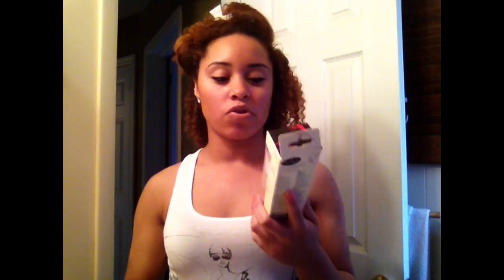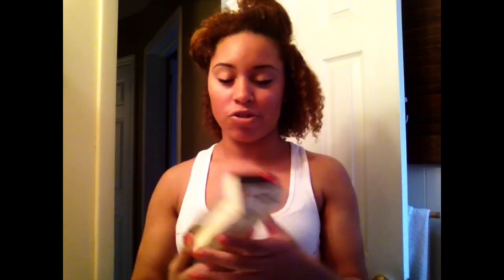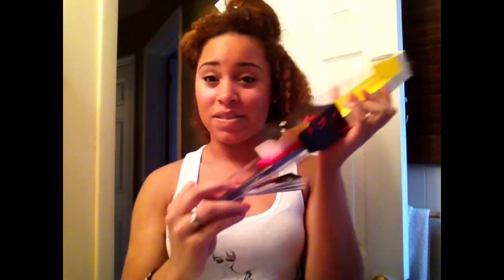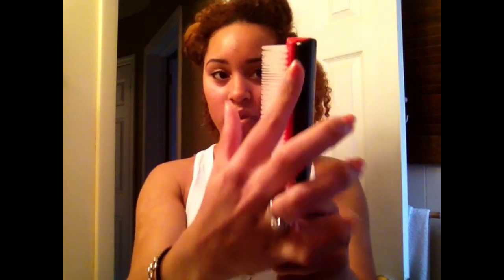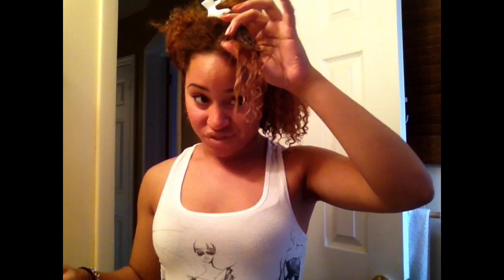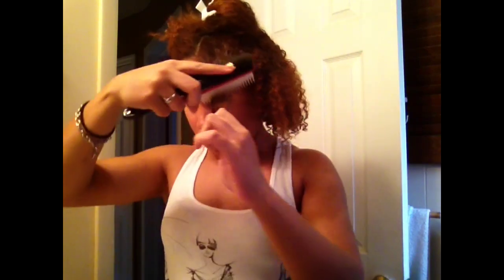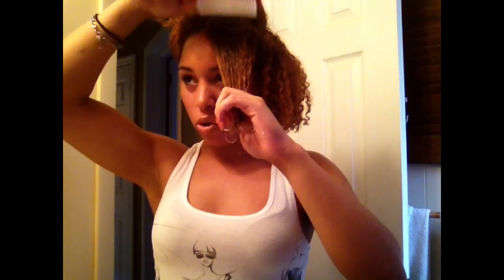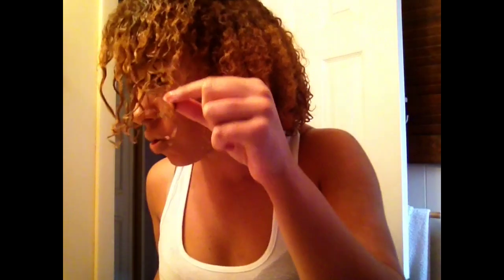Denmam Brush ~ Define And Enhance Curls | MsAriella89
Denmam brush from Sally's Beauty Supply $7-$8

About me:

Hi, my name is Ariella. I got my last relaxer the summer of 2009.  I began watching YouTube videos in search of someone with a similar curl pattern and texture.  At that time, the natural hair community on YouTube was much smaller.   I did't recognize anyone with hair quite like mine.  And so I began to document my journey through vlogging to keep track of my progress and hopefully help anyone else out who might have felt as lost as I did.  Along the way my channel has evolved to include bits of other avenues like skin care and fitness.  I deal with acne and am a personal trainer, so any questions there, feel free to ask =]  I hope my channel helps others to feel comfortable and confident in their own skin.